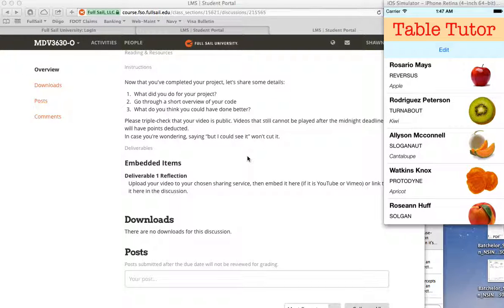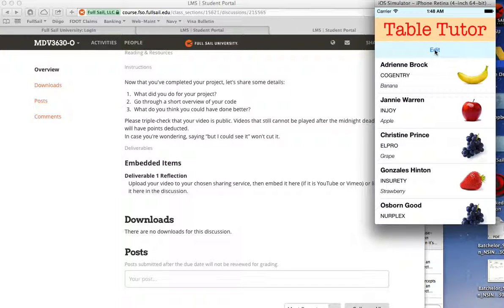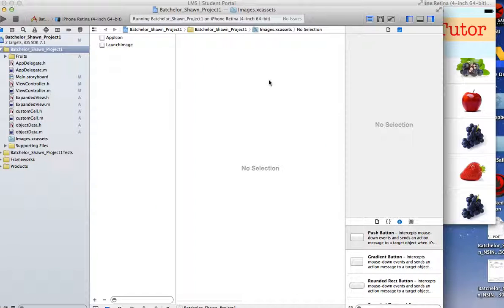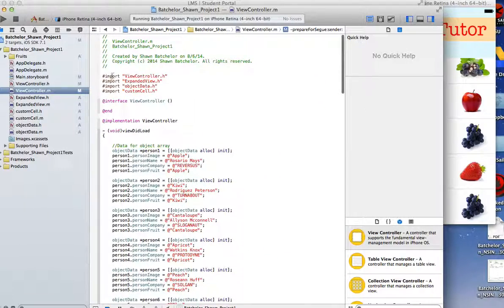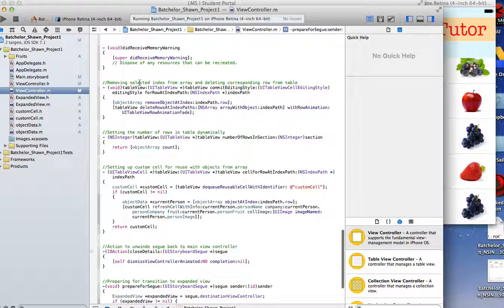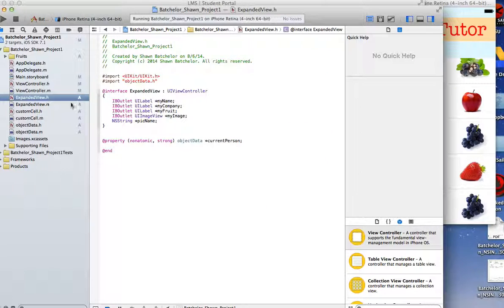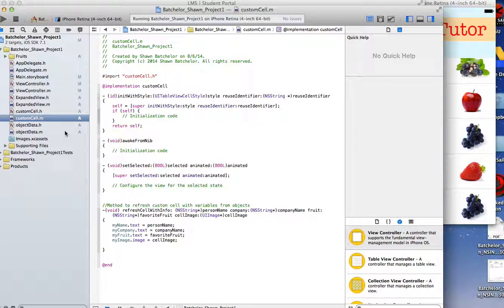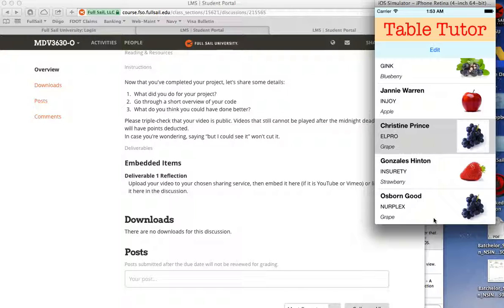Batchelor Shawn Project1 Review